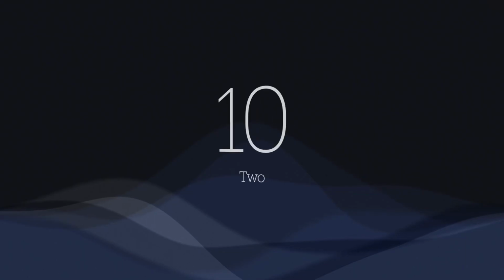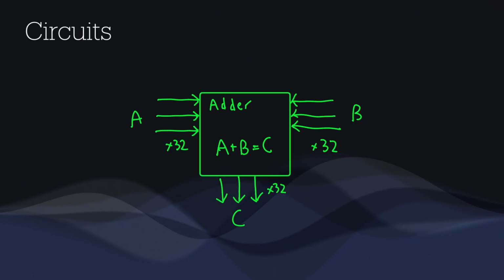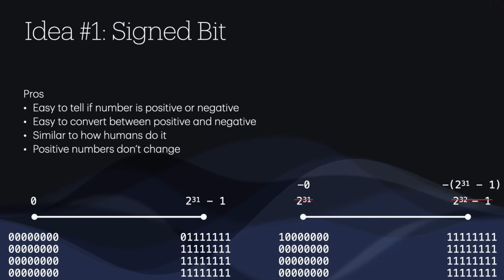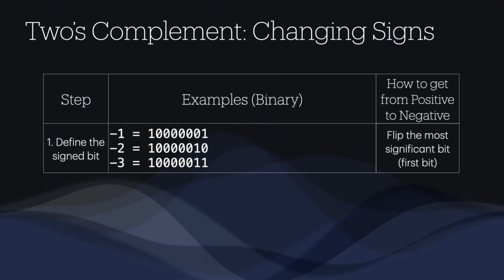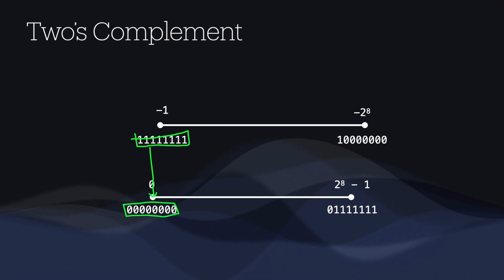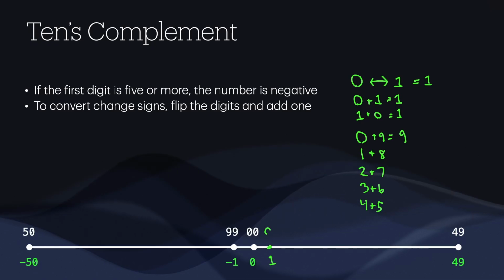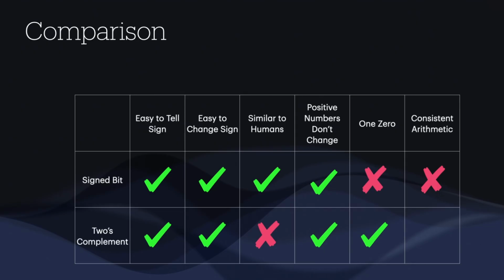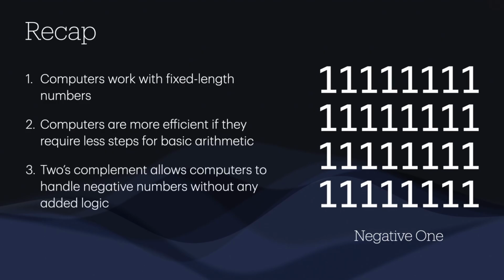Why Negative One is the Biggest Number on a Computer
An exploration of how computers store negative numbers and reasoning behind it.

Timestamps
0:00 Intro
0:54 Reading Binary
3:00 Fixed Lengths
6:25 Signed Bit
10:08 Two’s Complement
12:15 Changing the Sign
19:00 Tens Complement
27:27 Two’s Complement Arithmetic
31:12 Recap